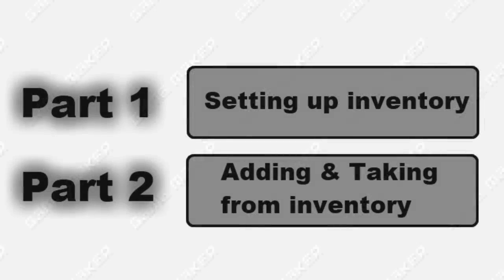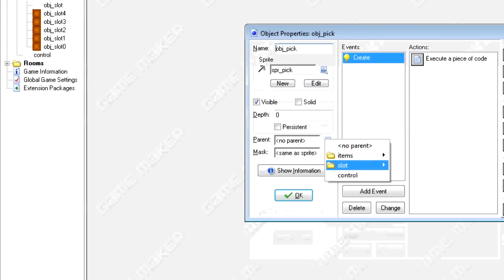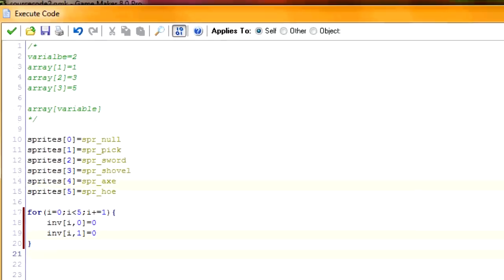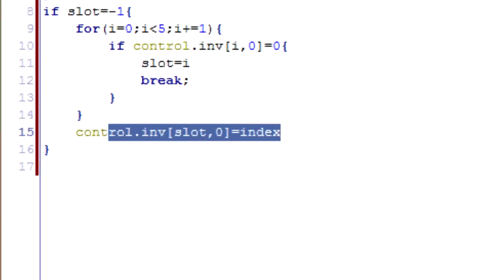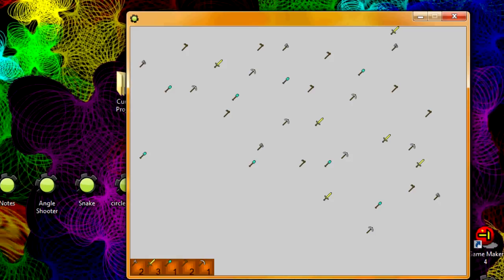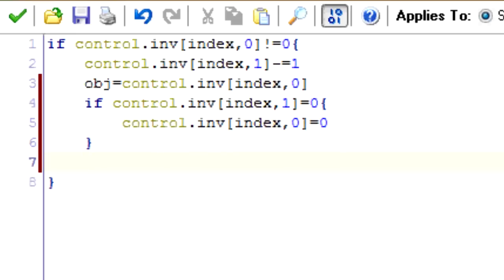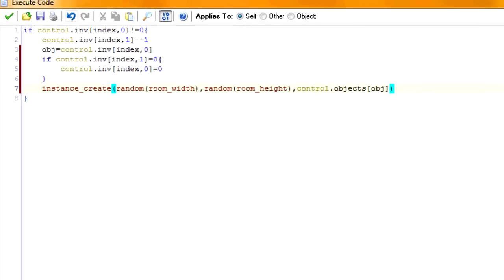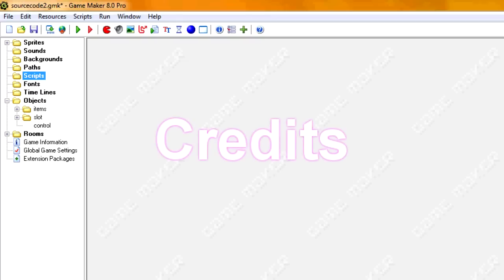"Stackable Inventory Part II" Game Maker Tutorial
FAQ in description of previous vid